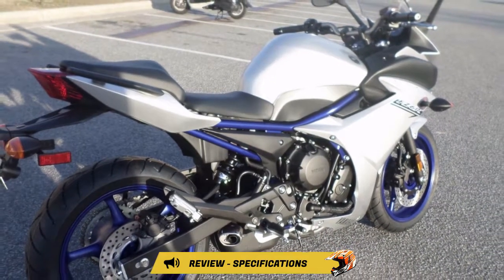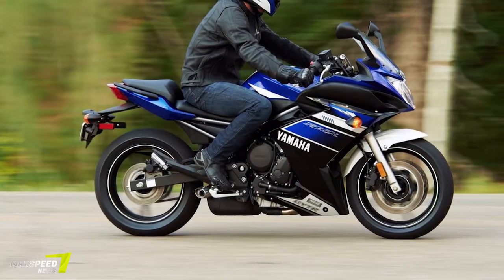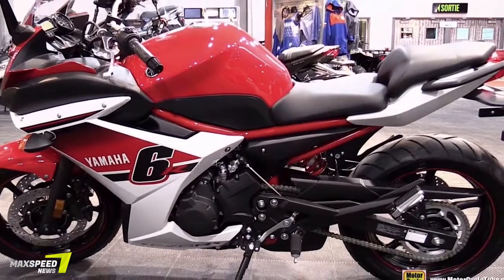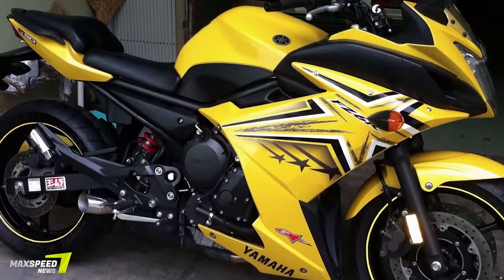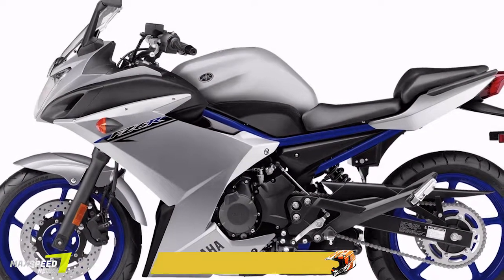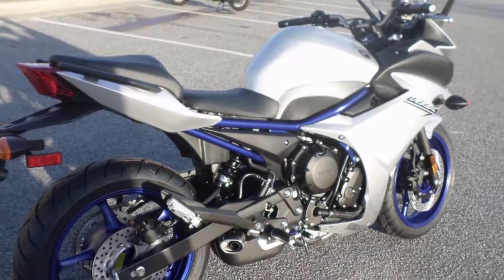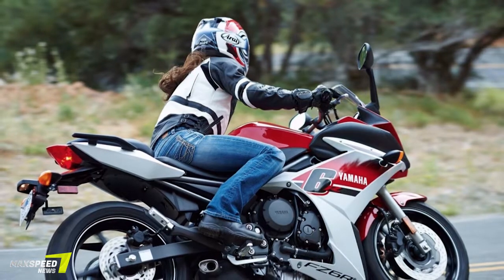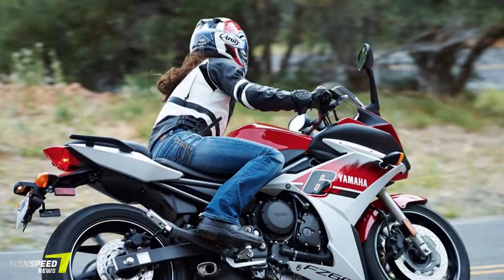2017 Yamaha FZ6R Spec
2017 Yamaha FZ6R Spec.